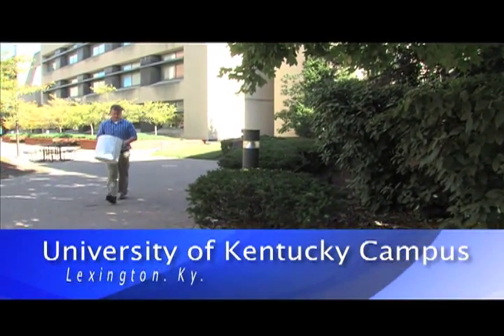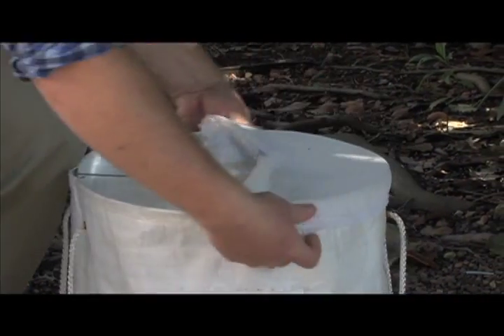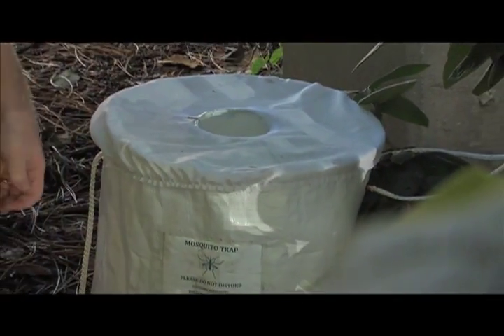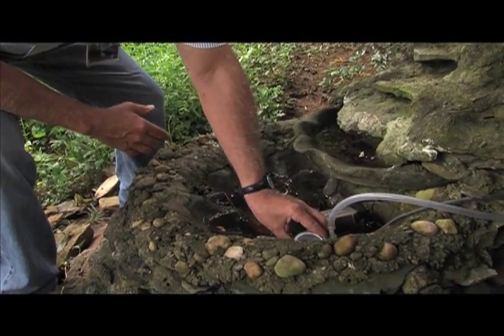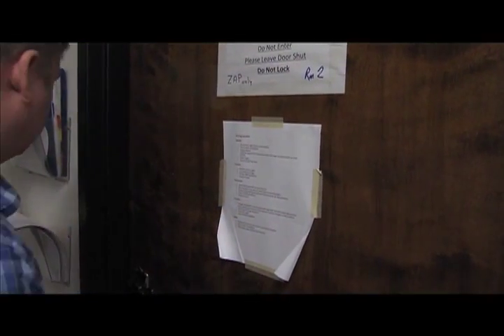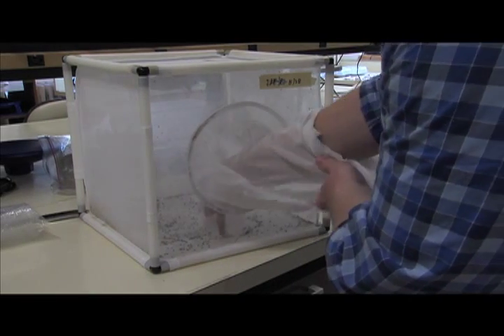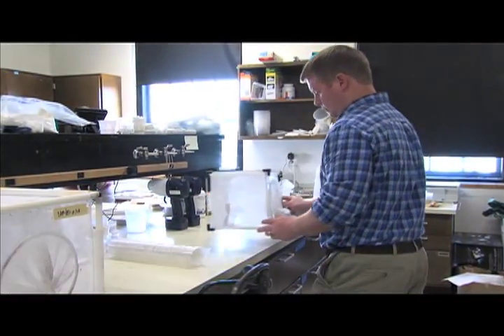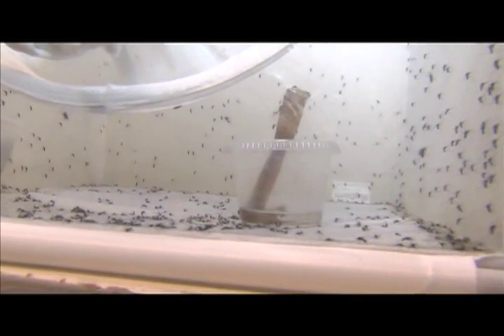Luring, Trapping, Infecting and re-releasing the Asian Tiger Mosquito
One of the most important invasive species in the world, the Asian tiger mosquito, may have met its match thanks to a new control method developed by entomologists at the University of Kentucky College of Agriculture, Food and Environment.  A collaboration between UK and a Lexington-based company recently received approval from the United States Environmental Protection Agency for the first-ever biological control method in the country targeting the Asian tiger mosquito.